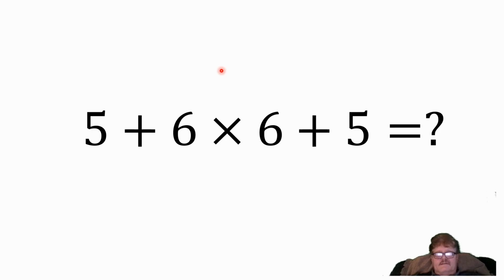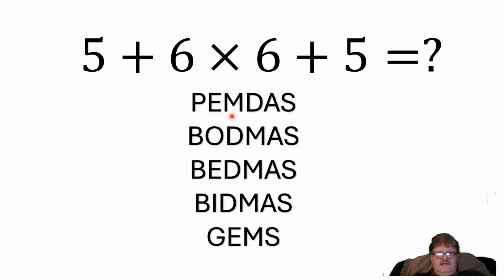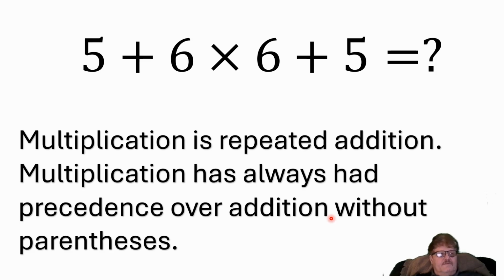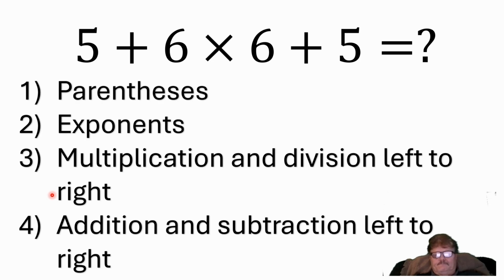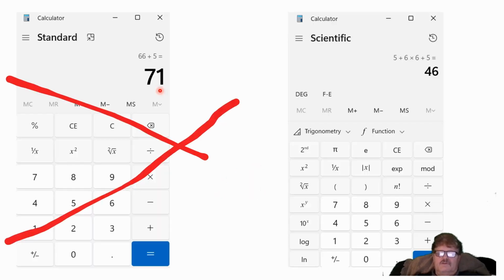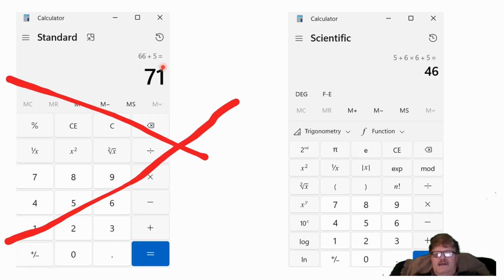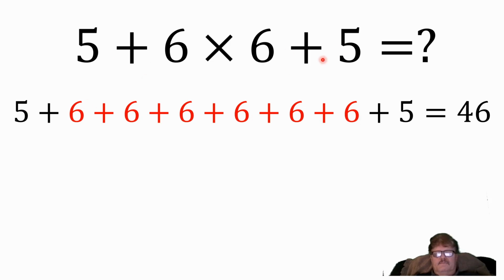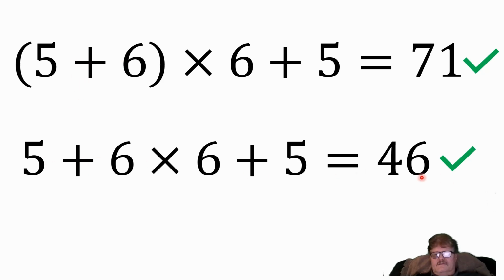Why 71 Is NOT the Answer to 5+6×6+5 – Order of Operations Explained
Many people see the math problem 5 + 6 × 6 + 5 = ? and quickly think the answer is 71. But that’s not correct unless you use parentheses!

In this video, I’ll break down the order of operations (PEMDAS/BODMAS) and show why the correct solution is actually 46, not 71. We’ll also look at how placing parentheses like (5 + 6) × (6 + 5) or 5 + 6 × (6 + 5) can change the outcome.

✅ What you’ll learn in this video:

Why multiplication must be done before addition

The difference between 46 and 71

How parentheses change the meaning of the problem

Common mistakes people make when solving mixed operations

If you’ve ever been confused about math problems like this, this breakdown will clear things up once and for all.